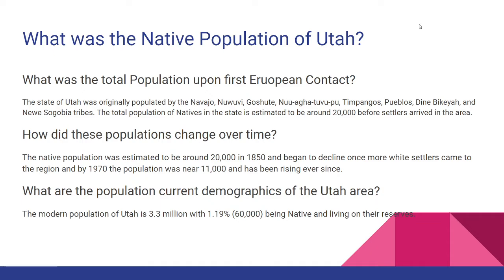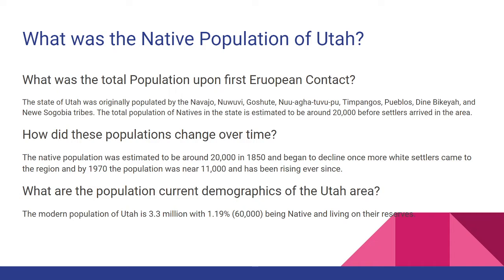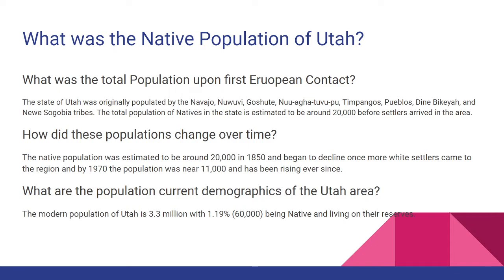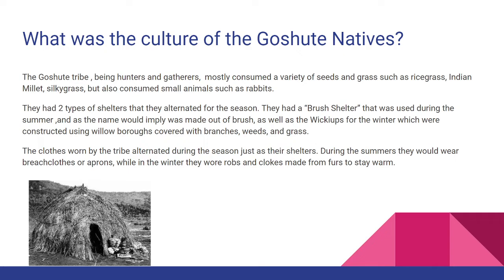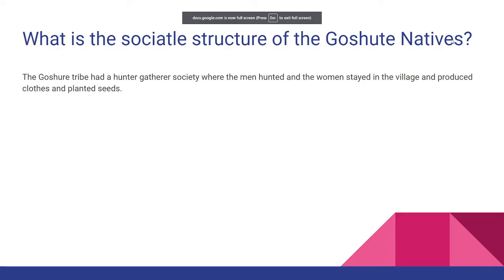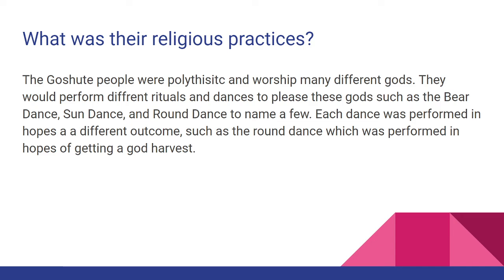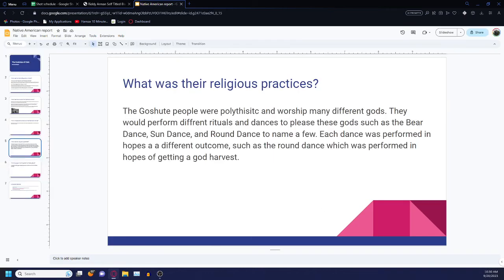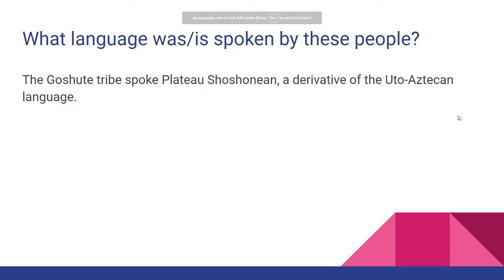The Goshutes of Utah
thi is me history presentation please don't laugh I tried relly hArd